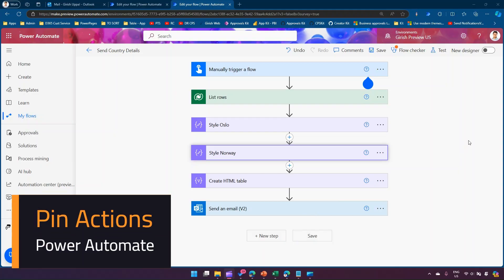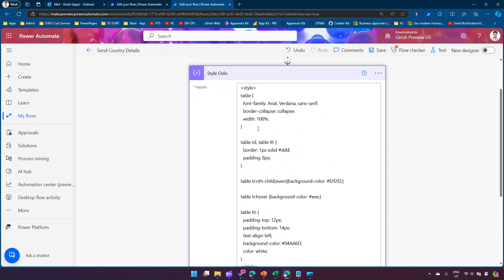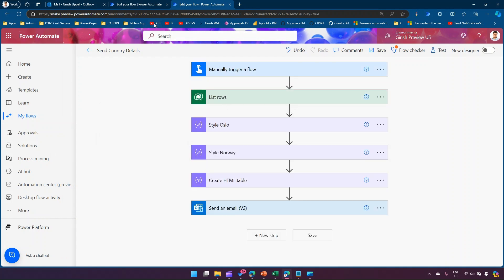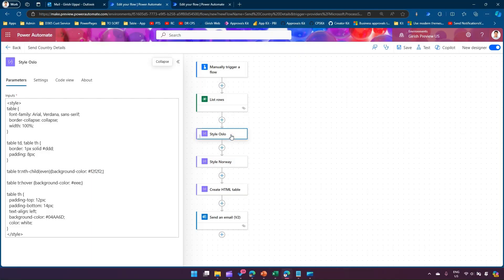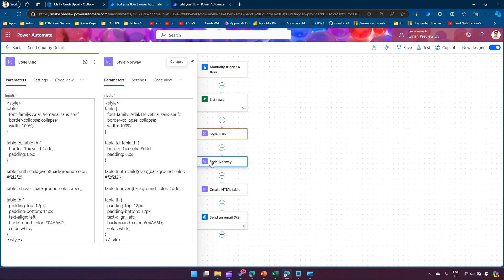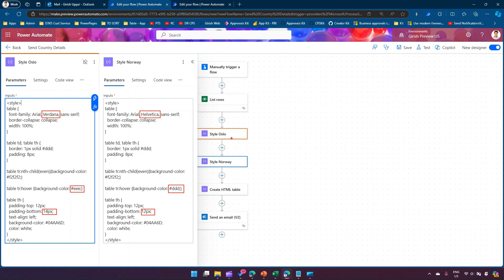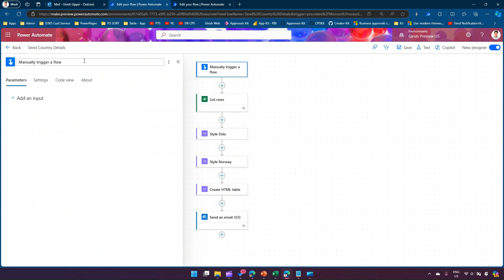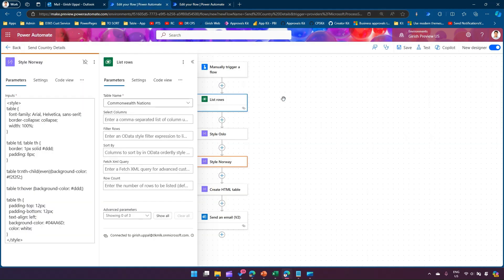How to compare two actions in Microsoft Power Automate using Pin Actions feature?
This video demonstrates how to use pin actions (new feature) available in Microsoft Power Automate to compare 2 actions side by side for comparing contents.

Giris Uppal explains the new feature of pin actions available in the new design studio to compare 2 actions for easier troubleshooting. This feature comes handy when there are repeated controls, and you would like to do a quick compare of the contents or configuration parameters.